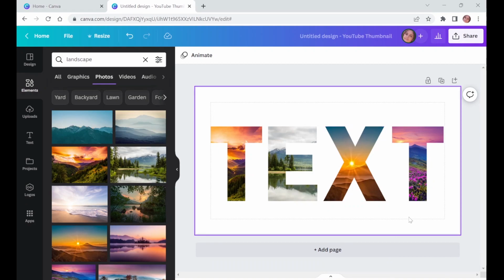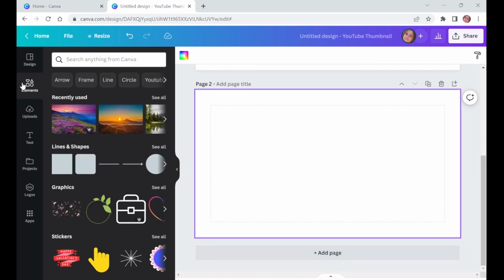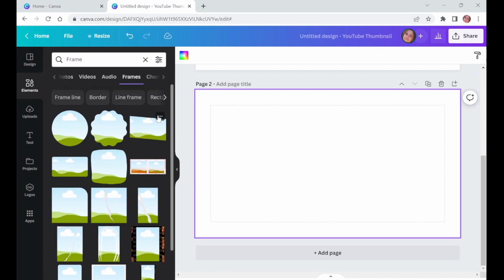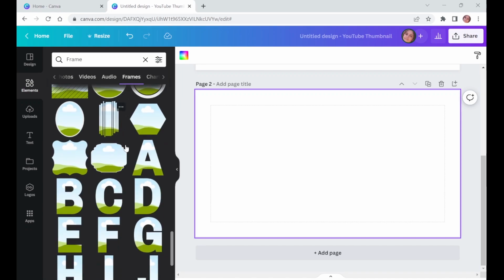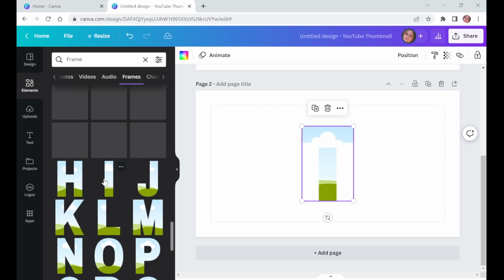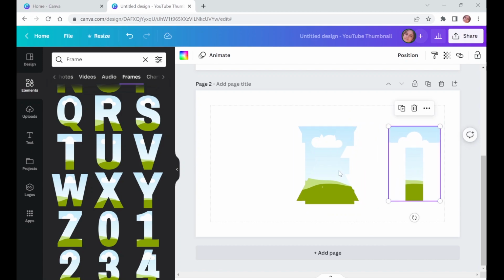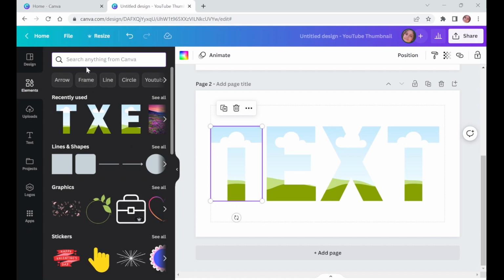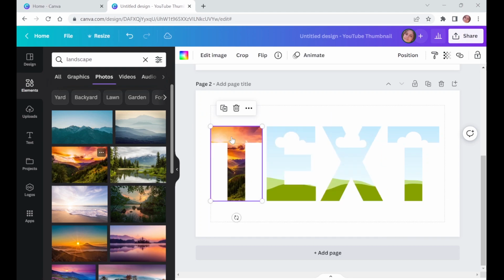Canva Framed Text Effect : Step by Step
In this video tutorial, we will show you how to create a stunning framed text effect in Canva. Whether you're a beginner or an advanced user, this tutorial is perfect for anyone looking to add a professional touch to their designs.